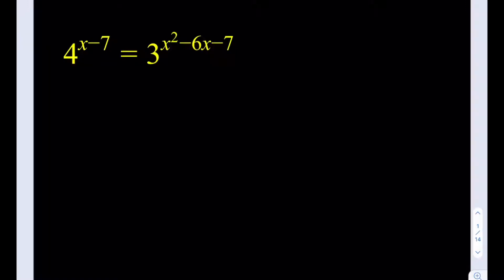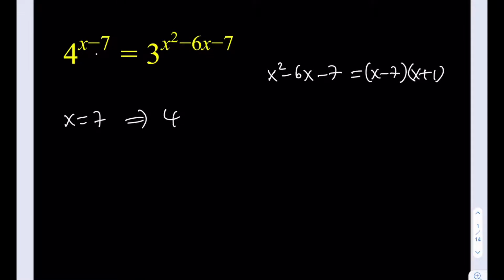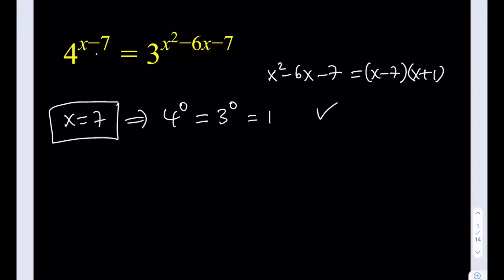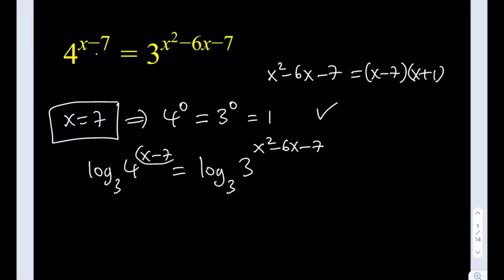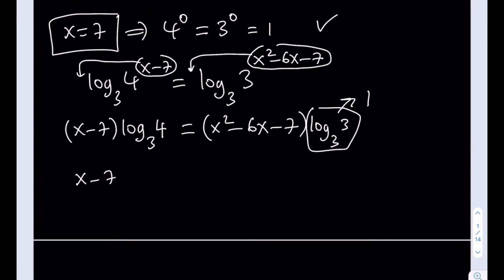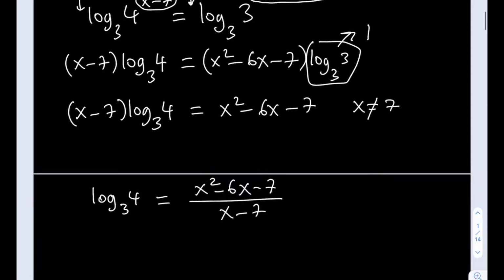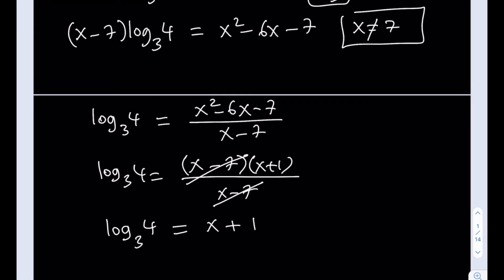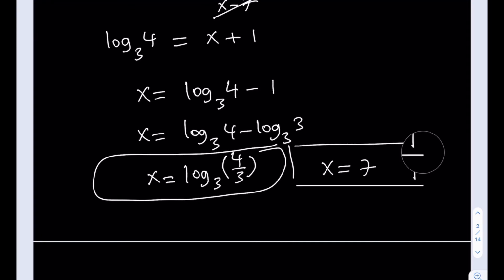An exponential equation with different bases.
In this video, we are solving an exponential equation with two different bases.